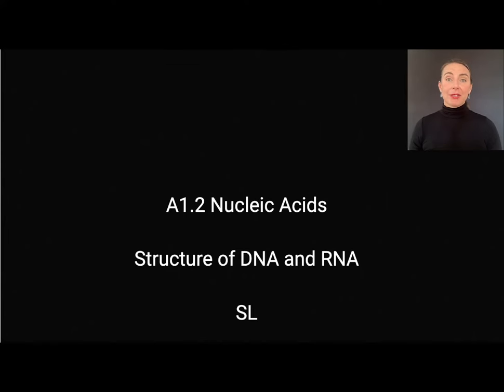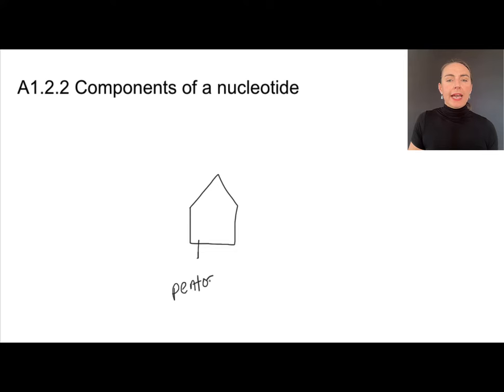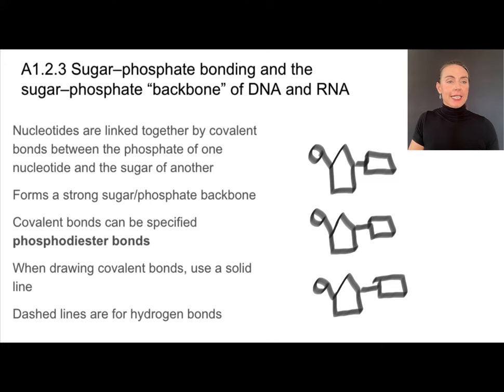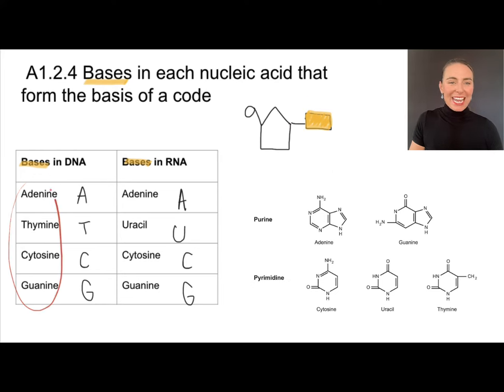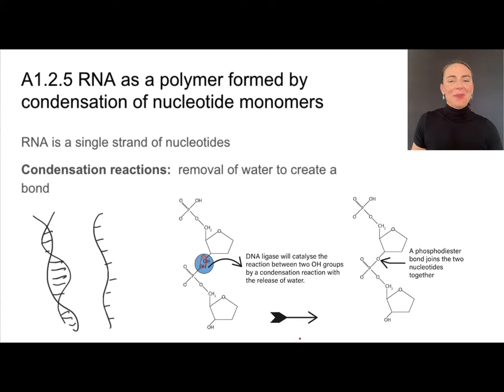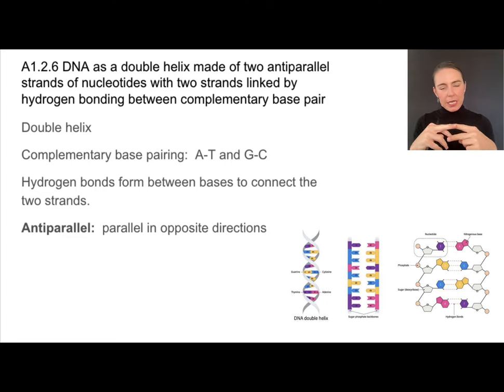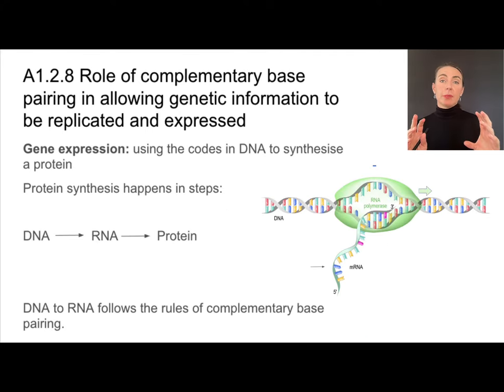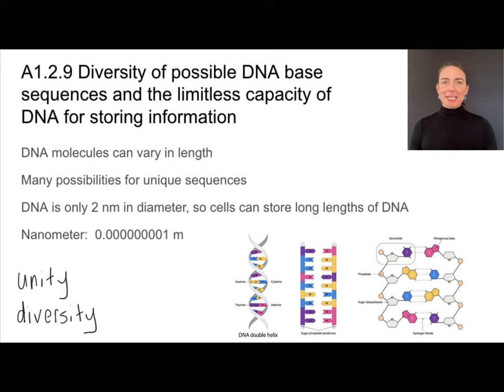A1.2 Structure of DNA and RNA [IB Biology SL/HL]